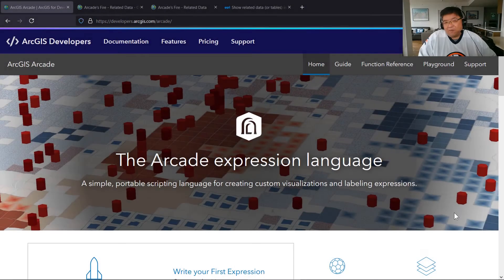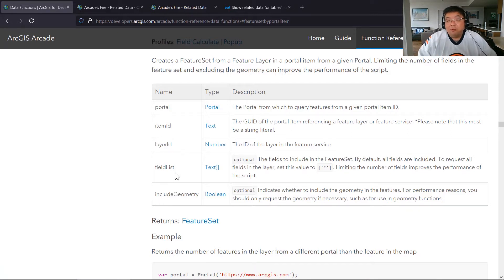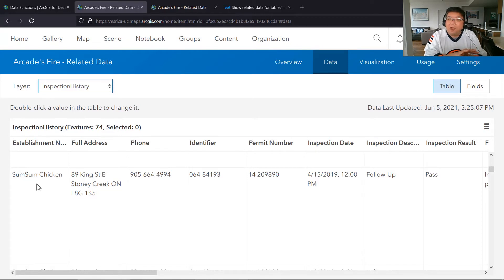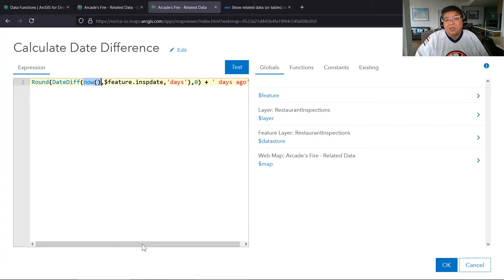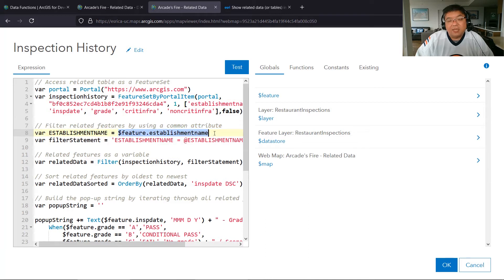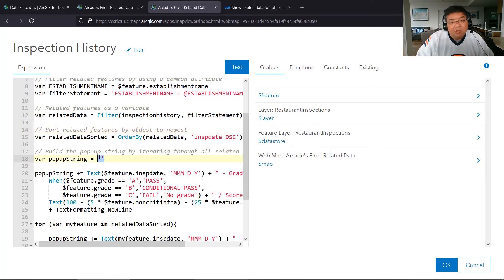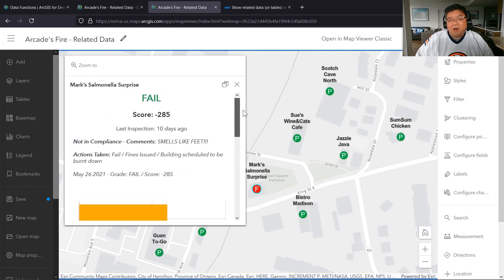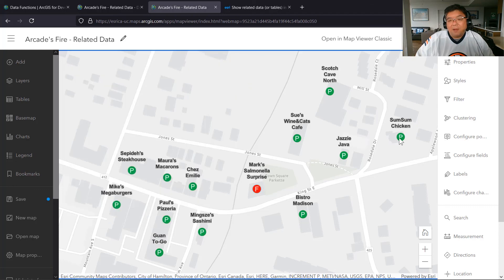Arcade's Fire: Related Data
On June 2, 2021, Esri Canada presented a seminar titled "ArcGIS Field Apps: Take the Power of Location Anywhere". One of the demos featured the use of Arcade to work with data from another table into a popup window. This web map would then be used in ArcGIS Field Maps for field collection. In conjunction with resources from the "Arcade's Fire: Inside Esri's Scripting Language" webinar on February 11, 2021, this video will walk through the process of access and manipulate related data using Arcade. This will be especially useful for those who are new to coding in general and want to understand how Arcade works.